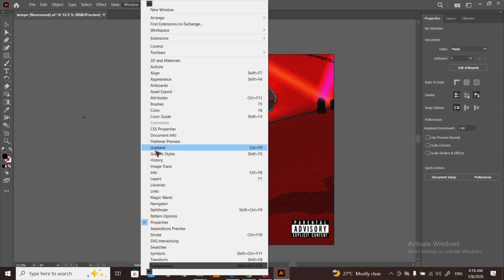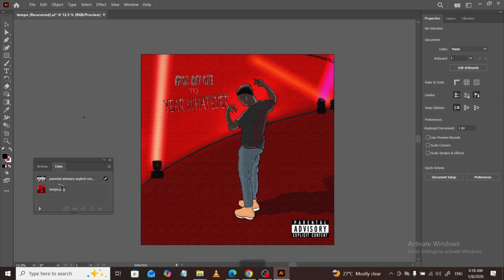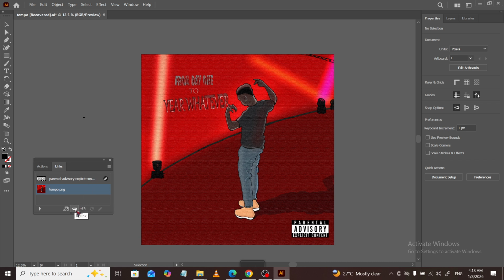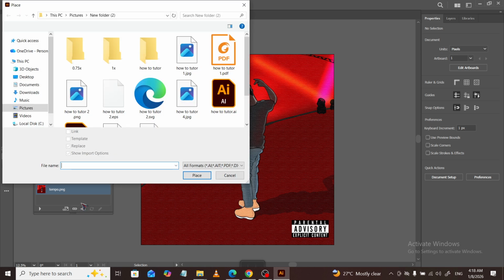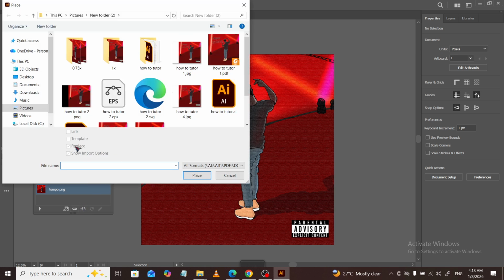How to Embed Linked Images in Adobe Illustrator 2026 (Simple Guide)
how to embed linked images in Adobe Illustrator so your artwork no longer depends on external files. You’ll learn how to embed images directly into the AI file, check linked assets, and avoid missing image errors when sharing or moving files.

The video also covers the difference between linked and embedded images, file size considerations, and when embedding is the better option for print or delivery.